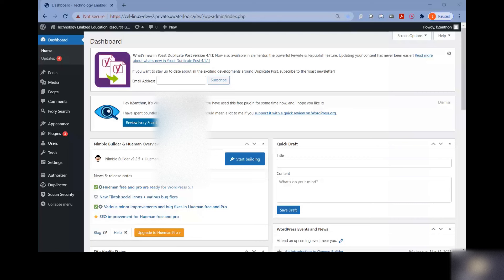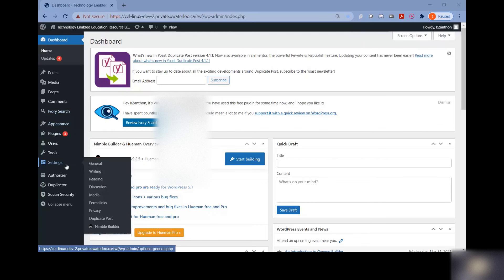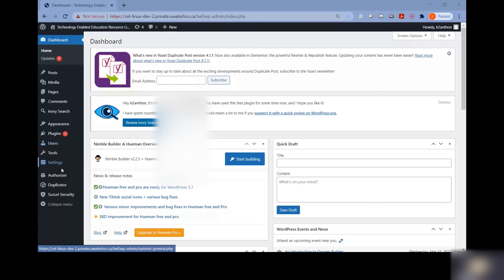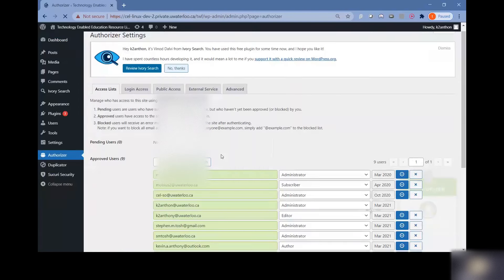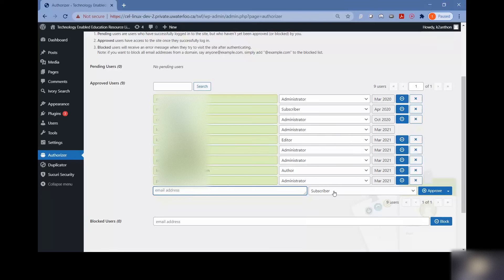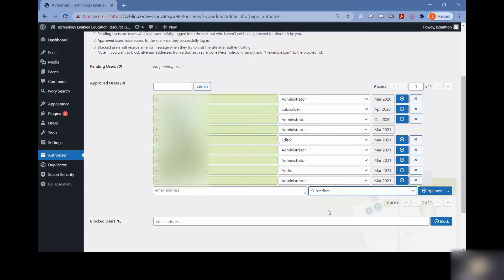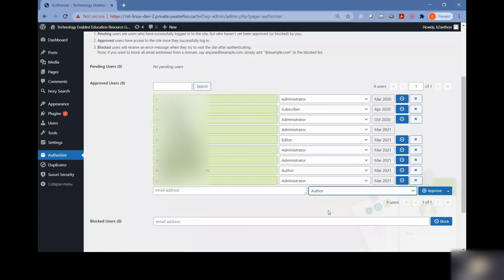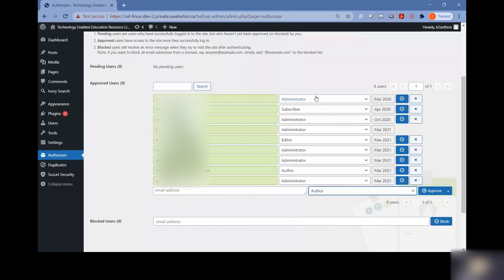CEL System: WordPress Tutorial - How to Add New Users (Waterloo Staff and Students)